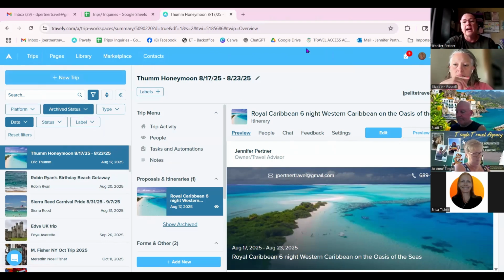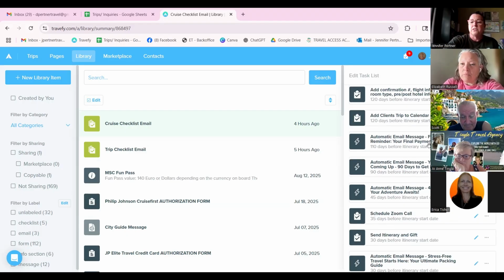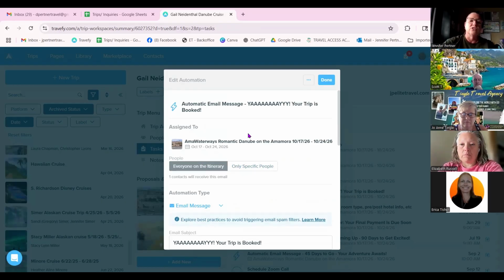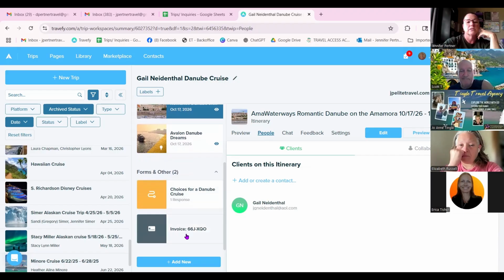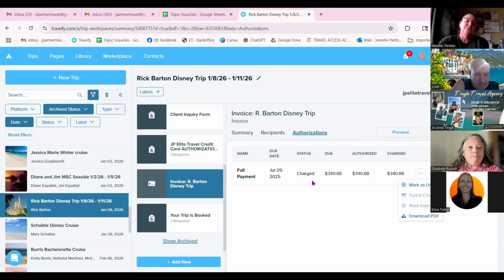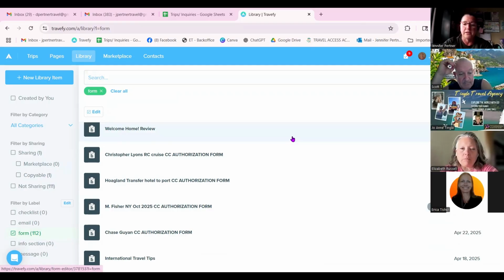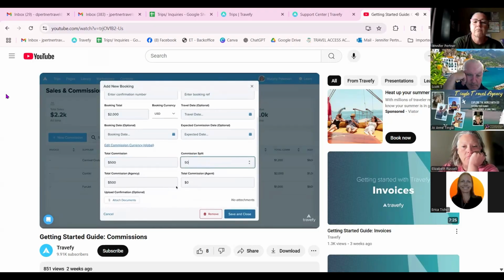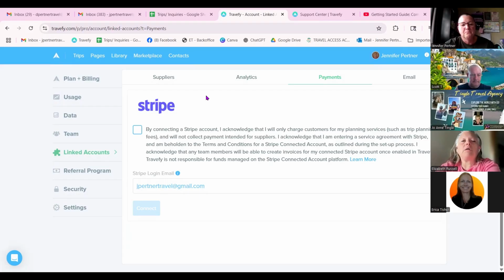Travefy Training Email Automations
Travefy Training, Email Automations, Trip Checklists, Travel agent checklists, Commission, Invoice, Credit card authorization form, linking email